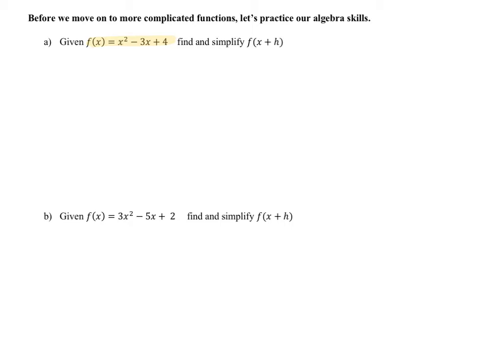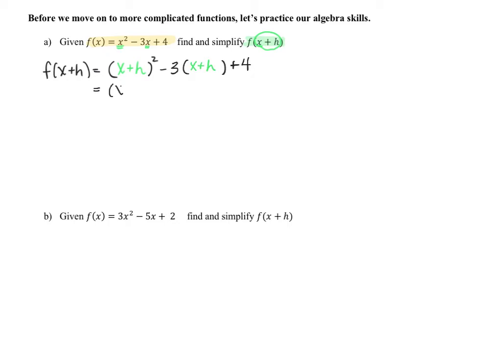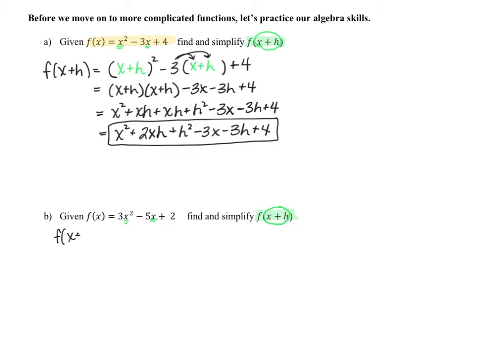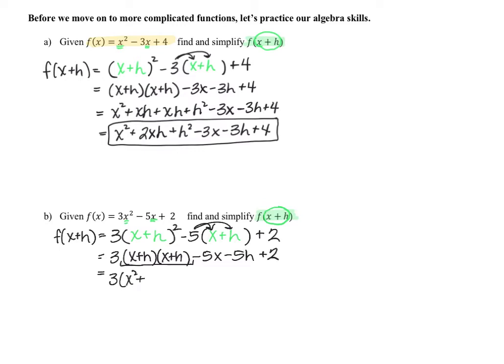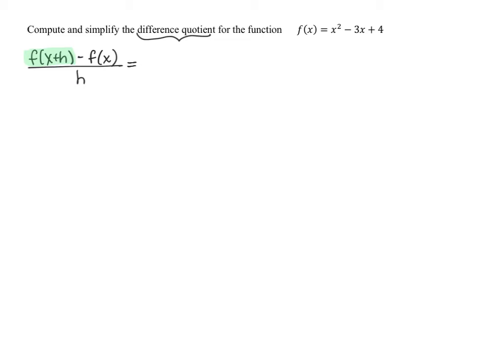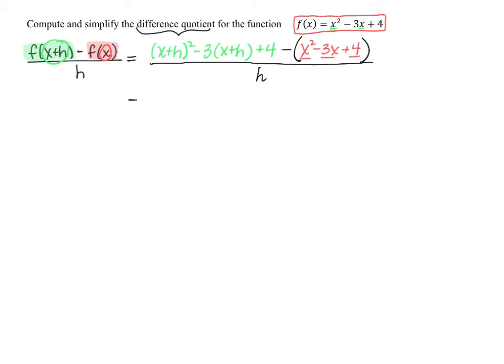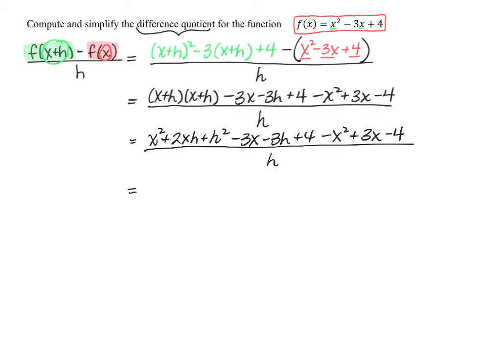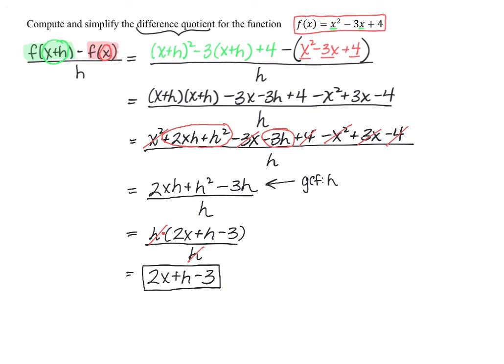Difference quotient quadratic function